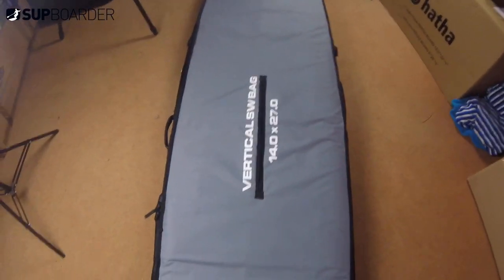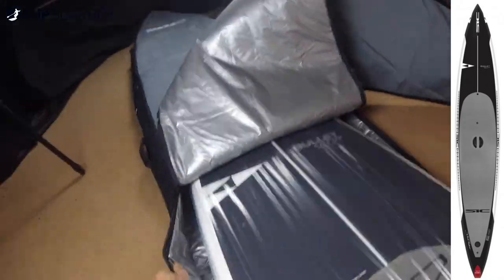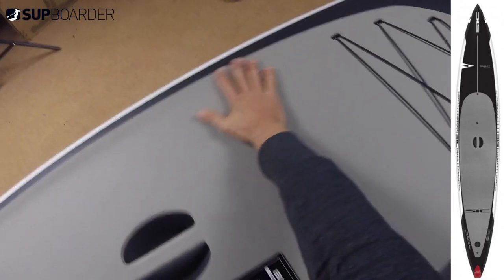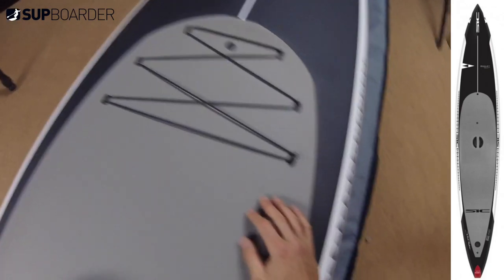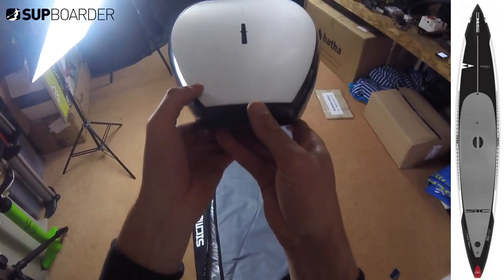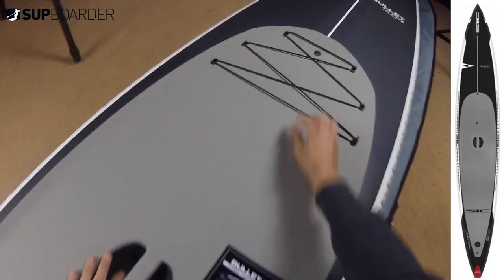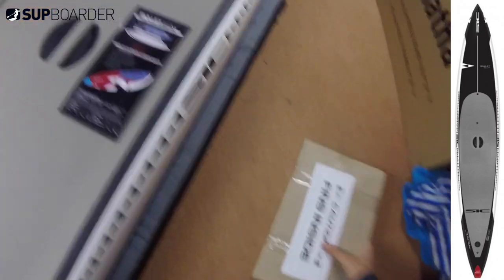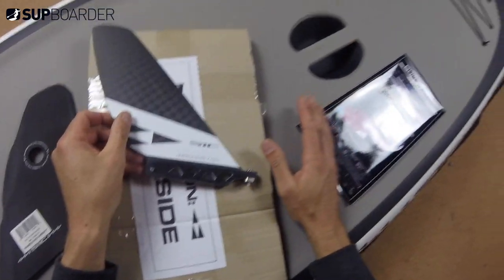New board, new video series / SIC Bullet 2019 ‘First Look’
For the northern hemisphere winter is the time for wind and swell, and the two together can mean one thing... great SUP downwinding. We've got hold of arguably one of the best downwinding boards in the business - the SIC Bullet 14'. As well as doing a full SUPboarder review we're going to be doing a series of videos using the SIC including a 'getting into downwinding series' teaching the downwinding basics and more. Starting on lakes and estuaries on windy days then moving out into open ocean swell to catch some endless glides.

The SIC Bullet may be the ideal board for downwinding but that doesn't mean you need to have it to go downwinding. We will be talking about taking your 10'5'' downwinding too.

Downwinding is a fantastic side to our sport and it's so simple. It involves travelling in one direction only, downwind with the waves and wind on your back. It doesn't have to be about crossing oceans. It really can be for everyone. We look forward to showing you what downwinding is all about.

Length 14′
Width 27.25”
Volume 269L

Remember these first look videos are not full SUPboarder reviews, they’re not even close! They are unedited, gut feeling videos showing what’s in the box and how they look for the first time.